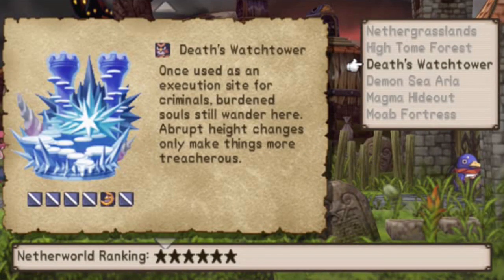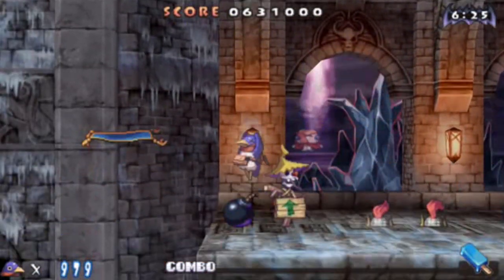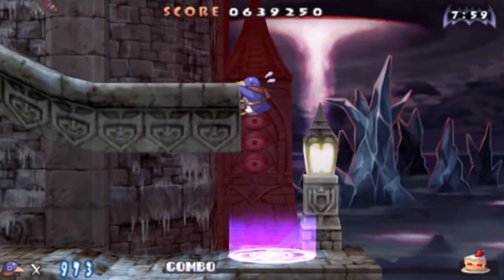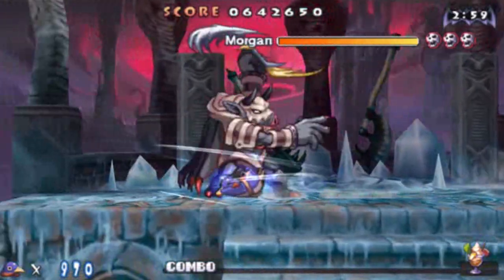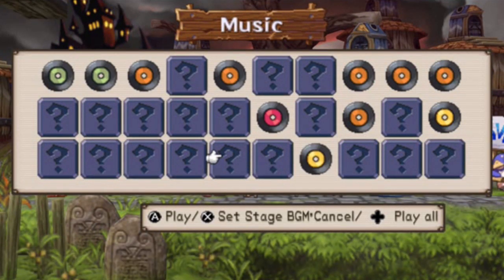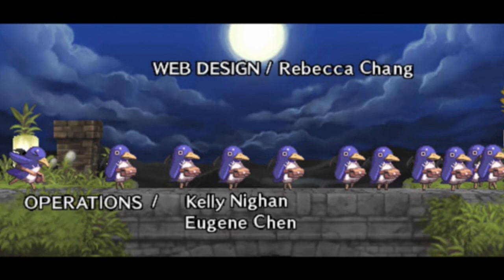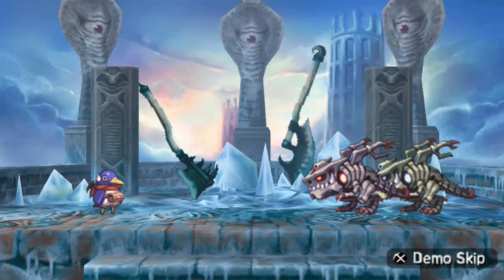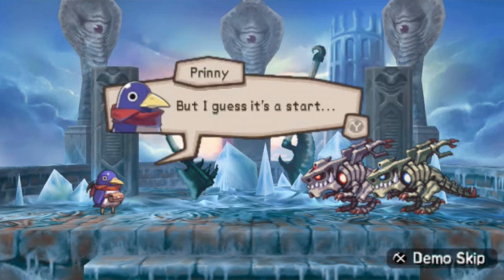Prinny Can I Really Be The Hero part 13: Timey-Wimey Ball of Spikes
I still remain terrible at explaining things on the spot.